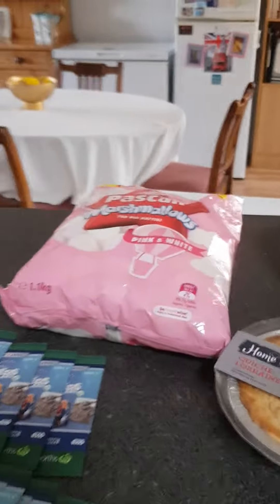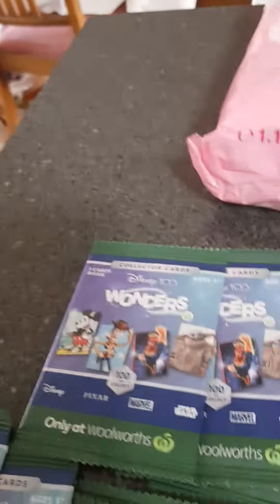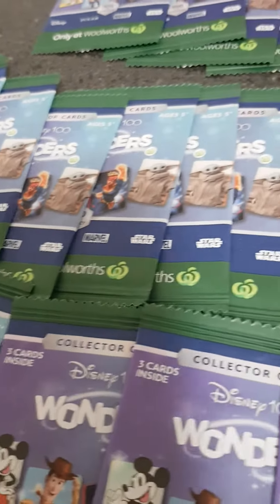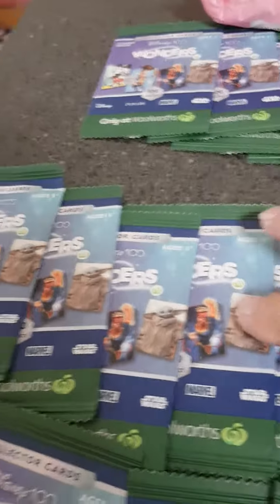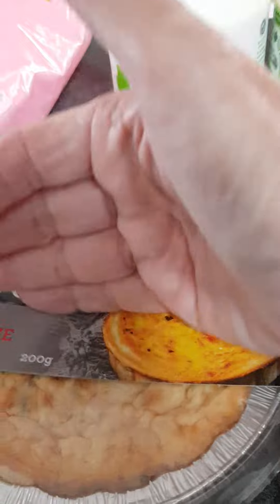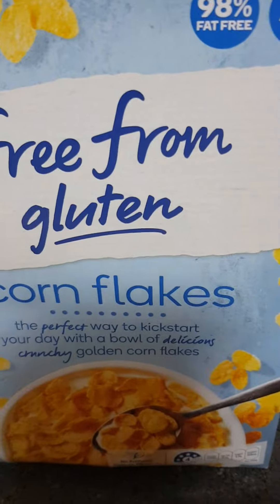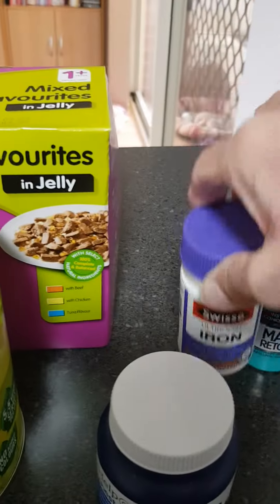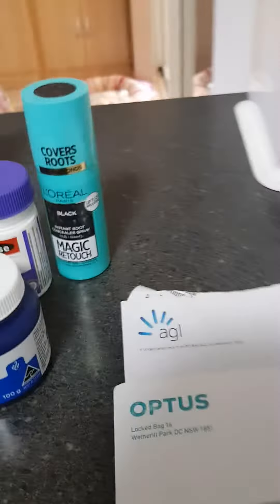Woolworths Haul Australia free Disney Cards